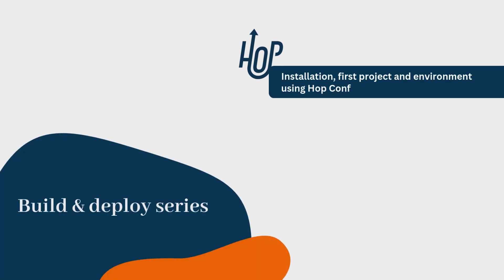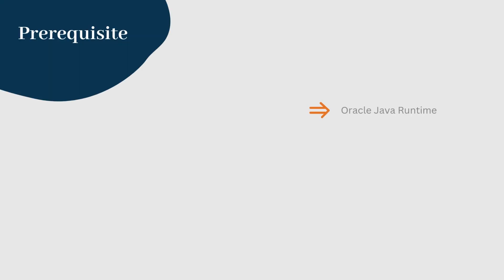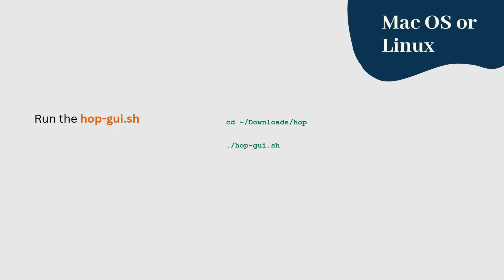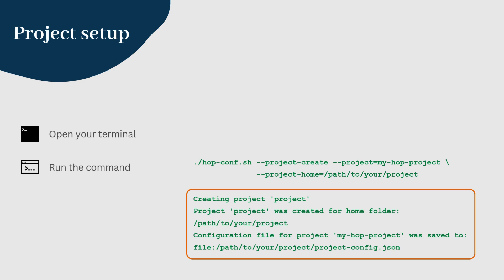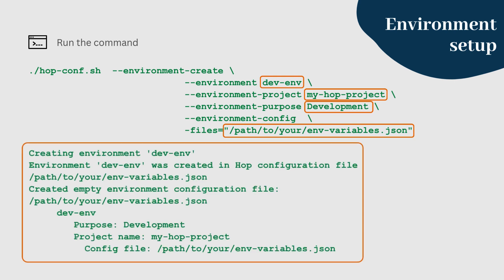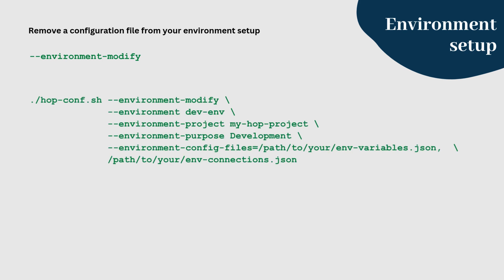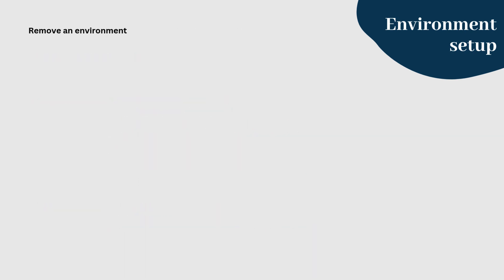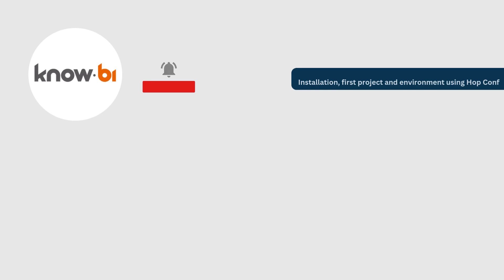Build & deploy 5: First project and environment using Hop Conf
In this video, we continue our series on building and deploying data solutions with Apache Hop by creating our first project and environment using Hop Conf.

Learn how to:
- Set up a new project in Apache Hop, organizing your workflows and pipelines in a structured manner.
- Create and configure an environment to manage different execution contexts, such as development, testing, and production.
- Use Hop Conf to manage your configuration files and settings, ensuring smooth project and environment transitions.

📚 INDEX:
0:00 Introduction
0:16 Supported OS
0:24 Prerequisite
0:29 Install
0:47 Windows
0:52 macOS or Linux
0:59 Project setup
1:29 Environment setup
2:59 Summary